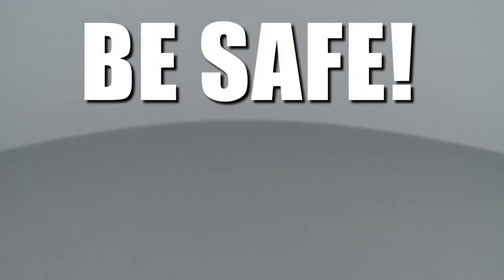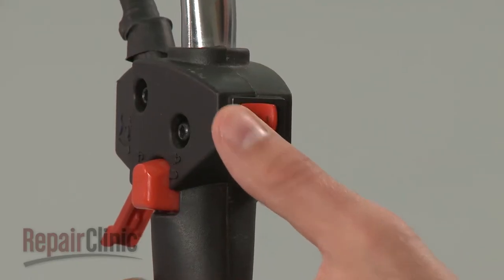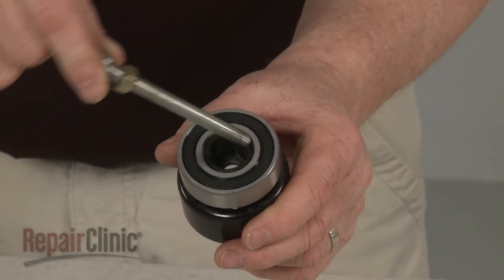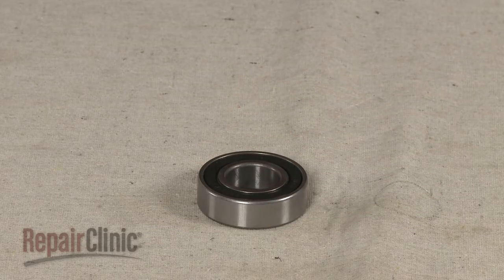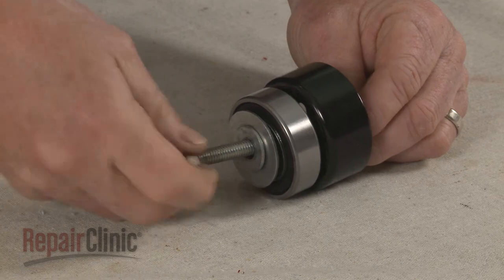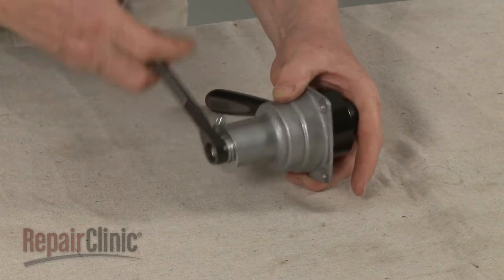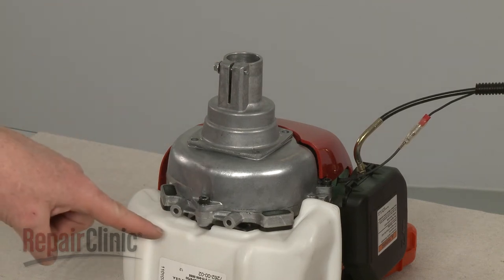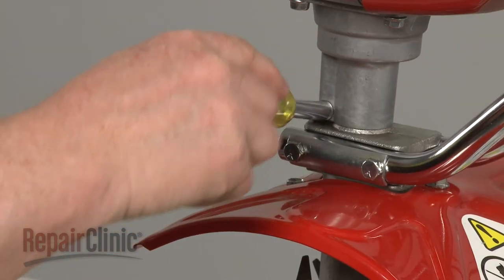Tiller Clutch Bearing Replacement – Mantis Tiller #400132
This video provides step-by-step instructions for replacing the clutch bearing on Mantis tillers. The most common reason for replacing the clutch bearing is if it wears out or the tiller is noisy.

Additional tiller repair, troubleshooting tips, help with finding your model number, and part replacement videos

All of the information in this bearing replacement video is applicable to the following brands: Mantis

Tools used: 5/16” socket, 10mm socket